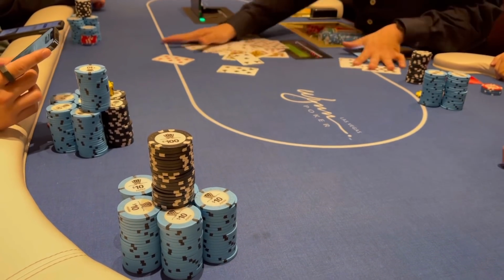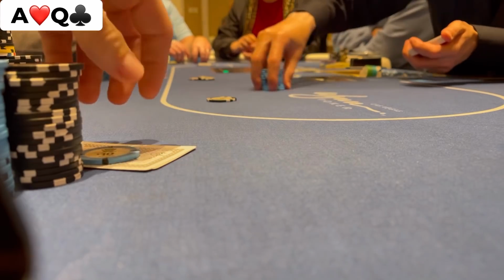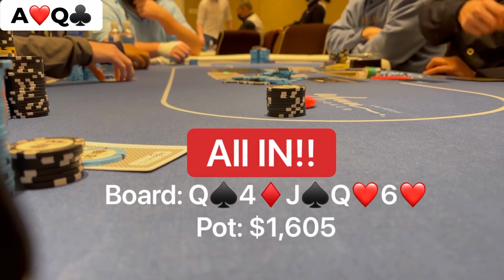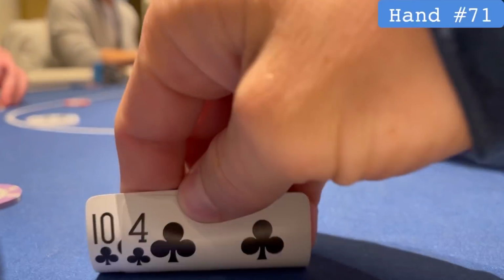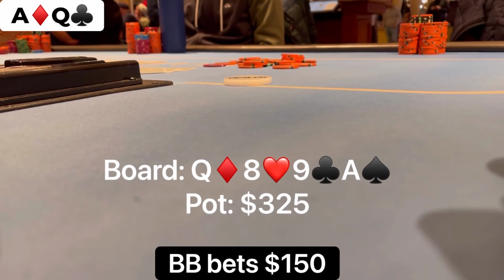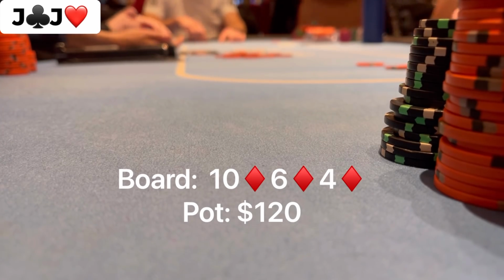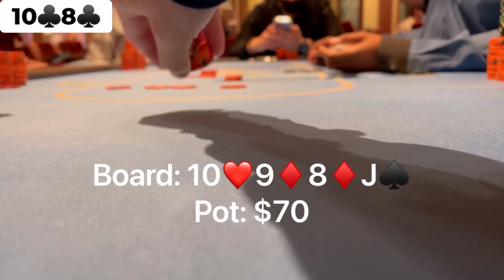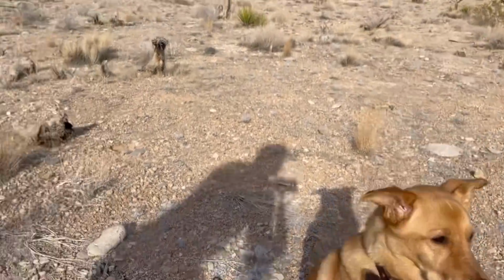Vegas UPSWING continues! CRUSHING $5/10 for $500/hour!! // Poker Vlog #80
We play a deep stack poker session at THE Wynn!